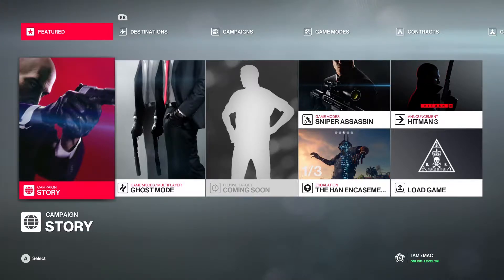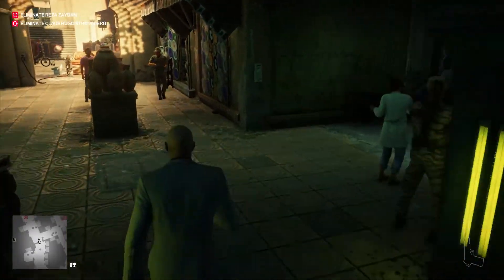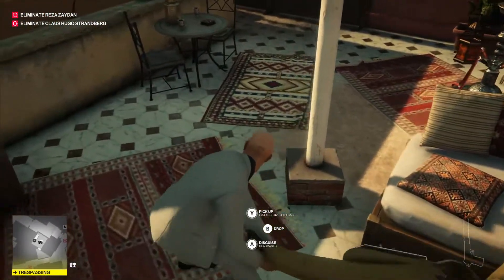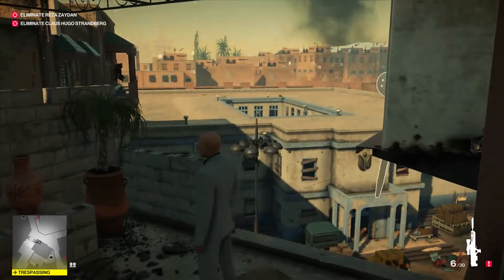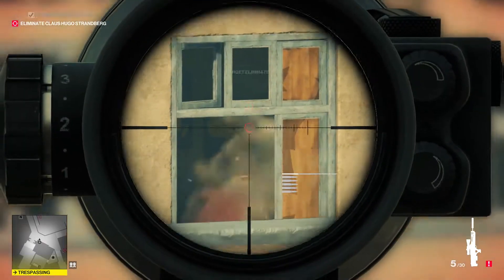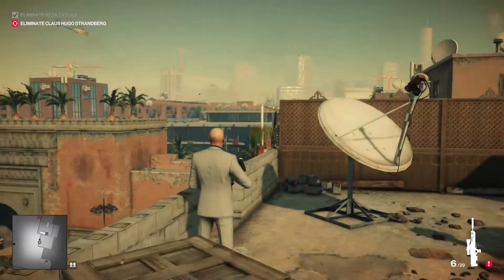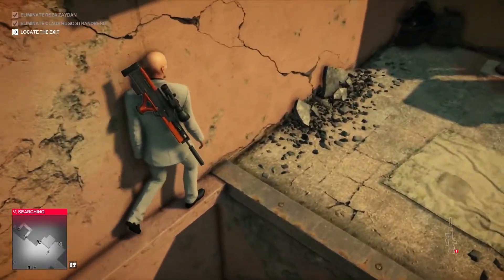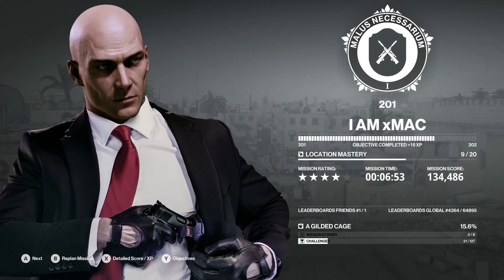Marrakesh Sniper Assassin